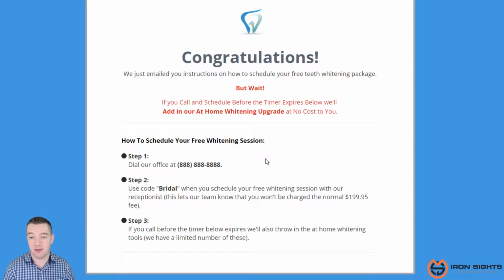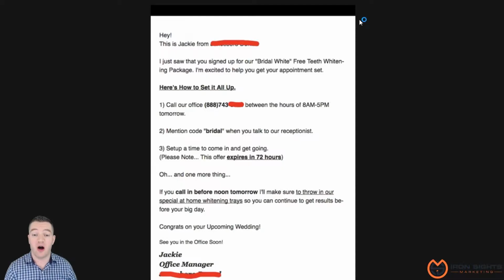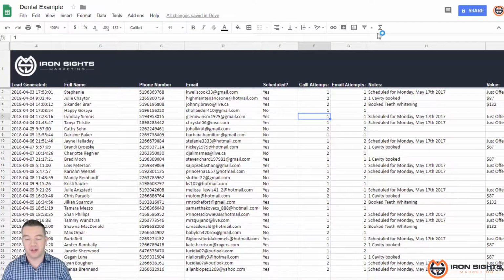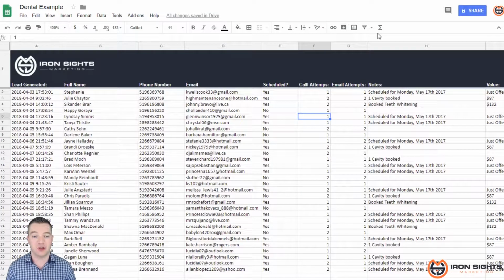How To Generate Dental Patients With Facebook Ads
--Video 3 of 4 of the Dentist Digital Playbook--

HOW TO USE FACEBOOK ADS TO GENERATE NEW PATIENTS THIS WEEK:

One of the most powerful and cost effective ways to drive new customers to your front door is to use Facebook Ads to put a great offer in front of a group of people that are likely to want it.

Even though Facebook Ads are a highly effective business growth tool, many dentist owners out there don't understand how to use them properly. It's a lot more complicated than just putting an offer together and then spending a little money to get it in front of a the surrounding community.

Facebook Ads work best when you put the correct offer in front of a specific audience in your community and give them a reason to take action on that offer immediately.

We run Facebook Ad Campaigns for a variety of clients and we've found that there is a pattern to building campaigns that work.

Let's break down the 4 major components of a great Facebook Ad Campaign.

#1: The Offer.

One of the keys to creating an offer that works well for Facebook Ads is to create an offer that is specific to a small subset of people (and that doesn't fit other people at all). People want to believe that the reason they are getting a deal on something has to do with something special about them.

You'll see a drastic difference in your conversions when you create offers that are highly tailored to an audience. Facebook allows you to target these people directly in your community, so it only makes sense to customize the offer to speak directly to those audiences.

#2: High Converting Landing Page.

A citation is anywhere online that mentions your business name, address, and phone number, such as business directors, social platforms, and other websites.

When it comes to SEO, the more citations that you have (which are ACCURATE) the more likely Google will trust your website, which leads to higher rankings.

If you have lots of citations online, but the information is inaccurate or or inconsistent among them, Google will lower the trust factor of your website, which will lead

#3: Scarcity.

Once someone decides that they want the offer we put in front of them, and puts their information in on the "landing page", we want to send them to a special page that "accelerates" their conversion into a real customer.

To help get people to take action faster, we build a special landing page called a "thank you page" that pushes them to actually pick up the phone or come in to your business right away.

Some tactics you can use to get people to call right away to confirm their appointment is offer something of value for free (electric toothbrush), let them know due to the limited number of "your offer" available appointments are first come first serve, or that the offer expires in 48 hours.

#4: Follow-up.

This is the most overlooked step of the process by most dental practices. You need to ensure your staff is on-board and familiar with the offer and ensure that they're picking up the phone and calling the new leads within 5 minutes to get them scheduled in.

Not everyone will call in, but it doesn't mean they're not interested. When we run these services for our clients, we always ensure that an automatic email is delivered to the new lead right away providing them the exact instructions necessary to redeem their offer.

Iron Sights Marketing | Your Client Acquisition Specialists